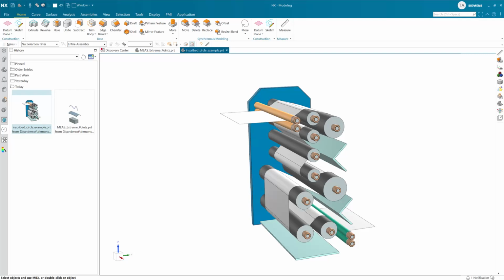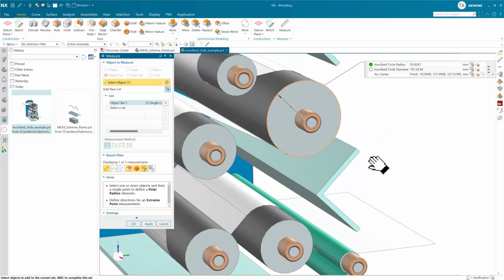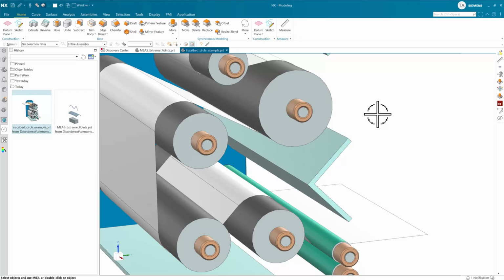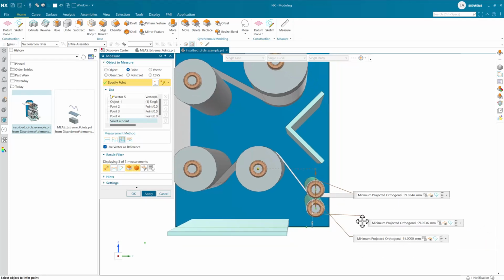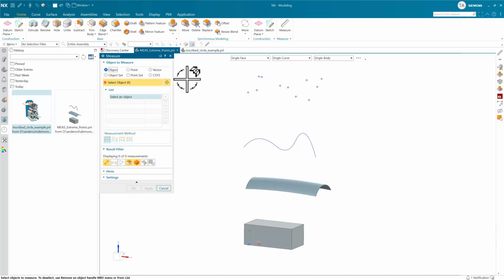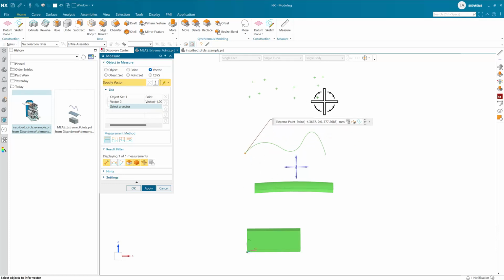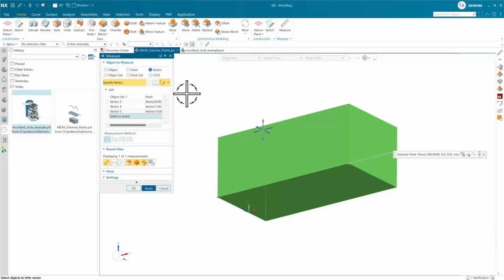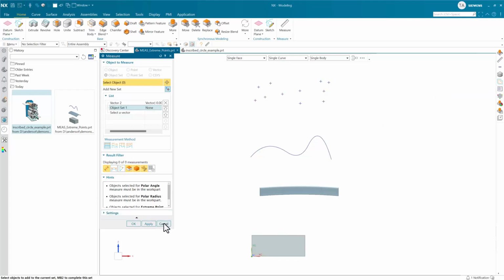NX Measure: Three New Measurement Types [NX 2406]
The NX Measure command is architected to allow us to add new measurement types relatively easily, and the June 2024 release of NX continues the trend of adding a few useful new measurement types!  The new Inscribed Circle measurement is very useful for applications involving parallel roller systems like printing applications, or other sheet materials that are rolled or unrolled at assembly time.  The new Chain with Reference Vector enables the chain measurement method to take an additional vector as an input to project the set of chain measurements into the specified direction.  Lastly, the Extreme Point measure has been enhanced to consider Point objects as part of the input Object Set.  Let us know if you have other interesting applications for these new measurements!